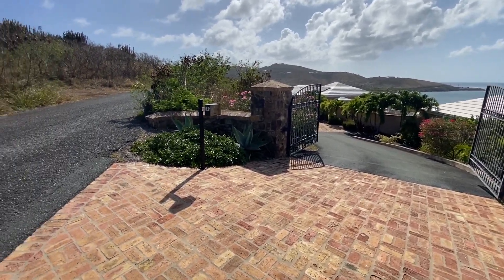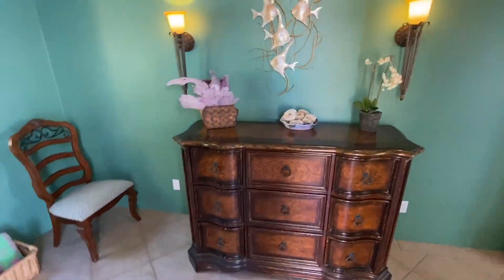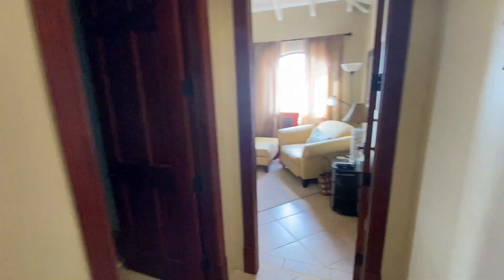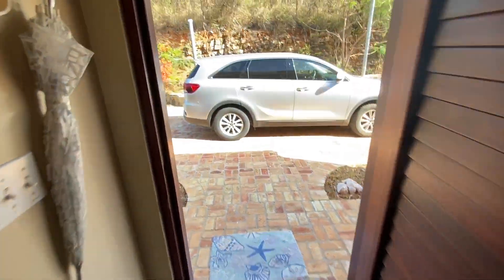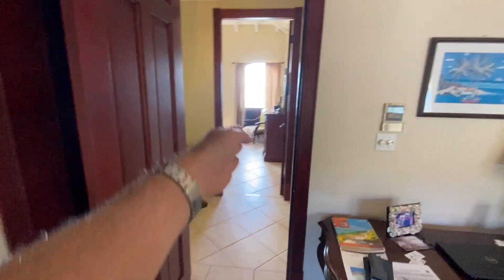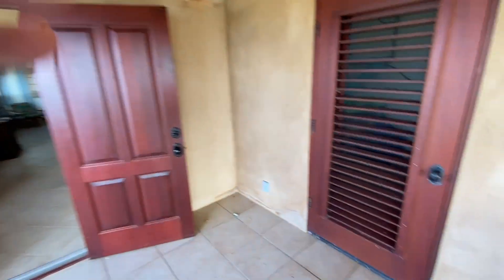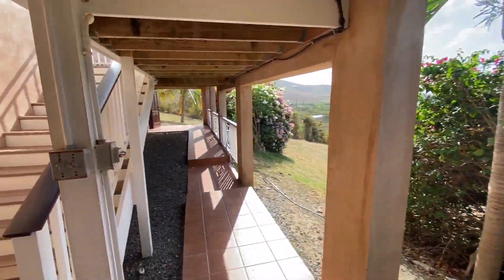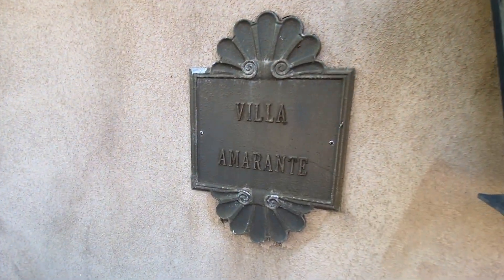Amazing Panoramic Sea Views Yacht Club St Croix Virgin Islands Chris Hanley Real Estate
14G & H North Slob:  Listed at $2,750,000.  ''Villa Amarante'' is THE ultimate in luxury Caribbean living! 5-bedrooms, 4-bathrooms, including Guest Villa atop 2.5 acres of unobstructed Sea Views of Buck Island, Teagues Bay & Yacht Club.  Gated entrance, pool with large sundeck & covered dining area, outdoor shower, central A/C throughout main house, splits in the guest villa, vaulted ceilings, 5KW net metering solar panels, 20KW diesel generator, hurricane impact glass, 8'' custom mahogany doors & windows, Brazilian mahogany railings, mahogany bar in kitchen, walk-in pantry, laundry room, UV H2O filtration system, fresh & gray water drip irrigation, wastewater treatment system, remote controlled sun shade, large covered gallery off main house, upper and lower private patios off guest villa, energy efficient LED lights throughout.  Property is SOLD.